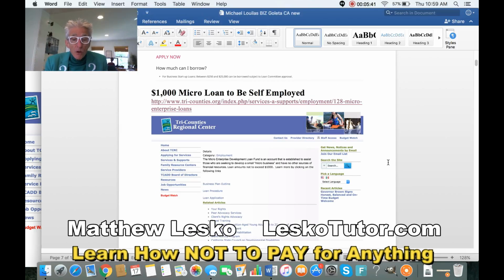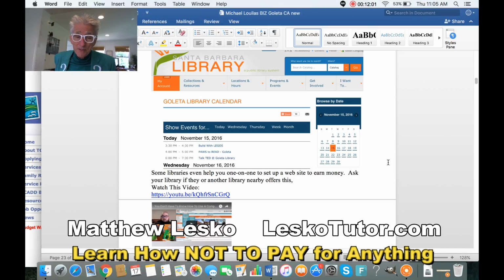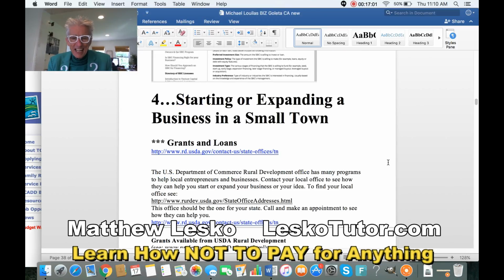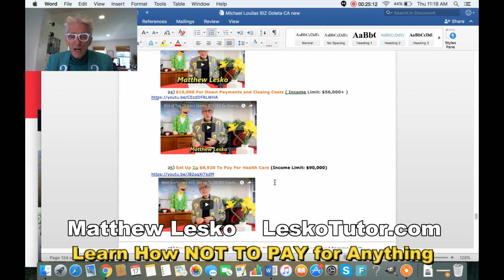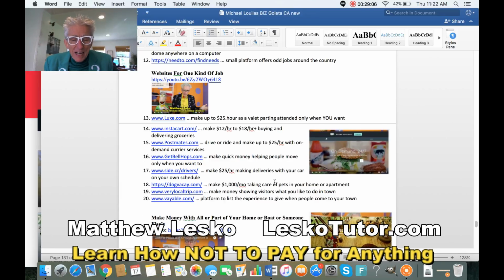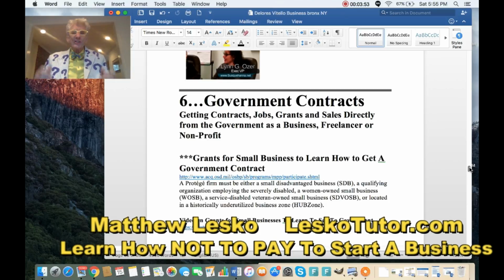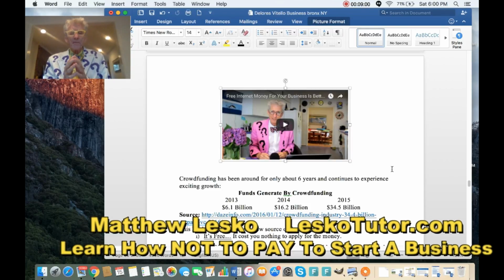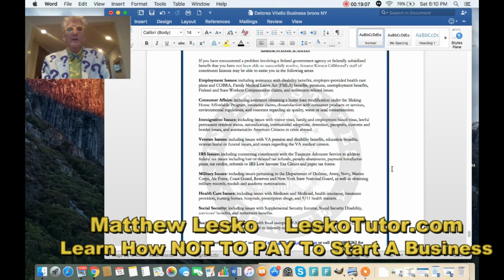Don't Let Life Slip By Without Knowing You Can Do More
Go Here To Request Price Quote...

Matthew Lesko    LeskoTutor.com
***Let Me Do Your Free Money Research
Award Winning Financial Advice Columnist,  Researcher and Entrepreneur
Sold Over 4 Million Books
2 New York Times Best Selling Books
2 “Best Reference Book of the Year Awards from American Library Association”
Founder of 3 Information Companies
Wrote Financial Columns for New York Times Syndicate, Good Housekeeping Magazine and Chicago Tribune
Appeared on hundreds of TV Talk shows including Oprah, Larry King, Letterman, Leno, The Today Show and his famous Infomercials.